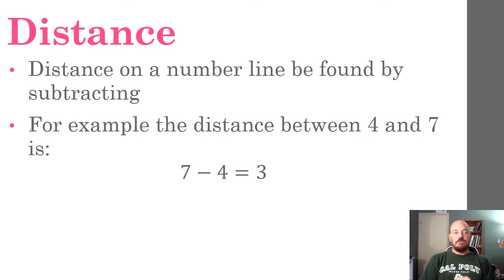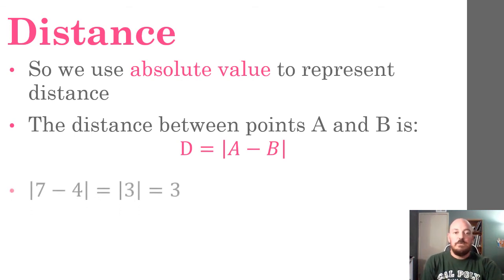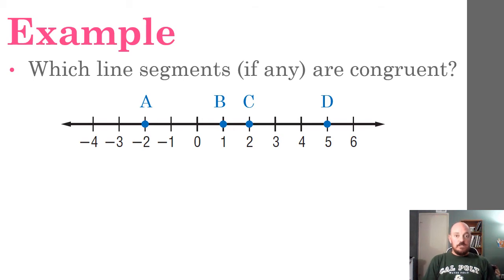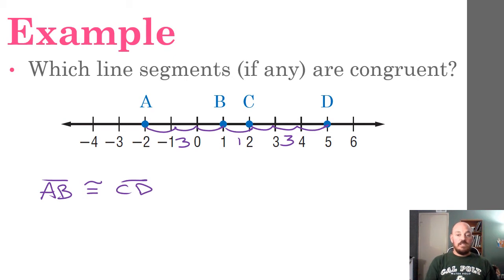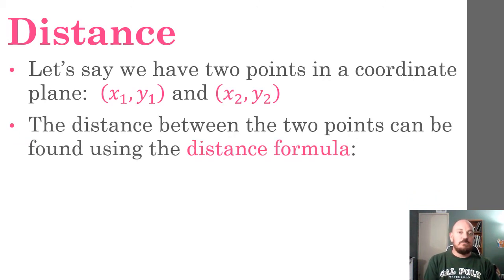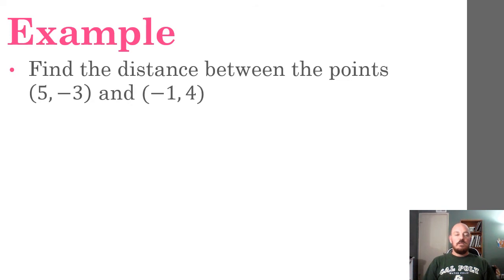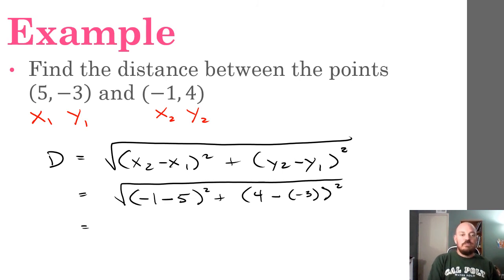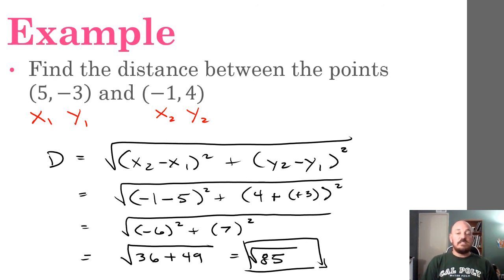IM12H 10.4 Distance